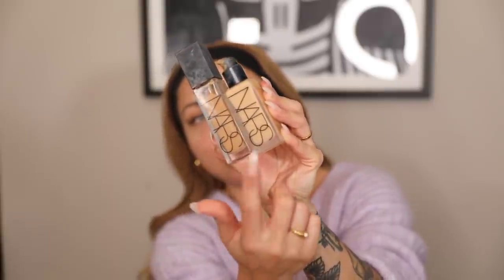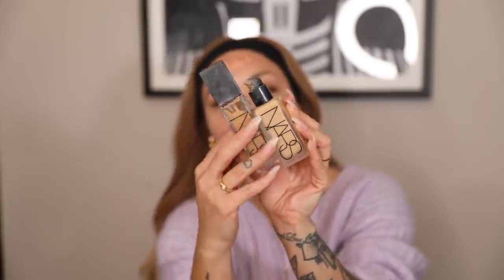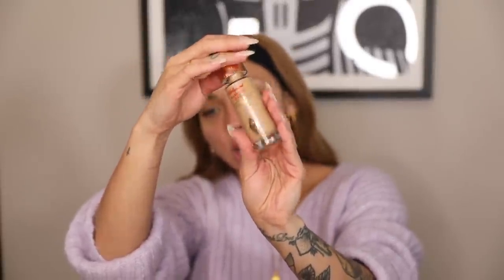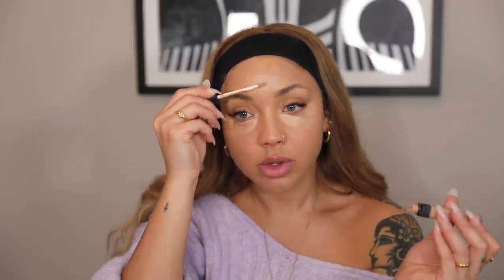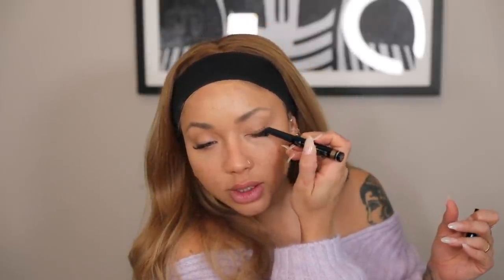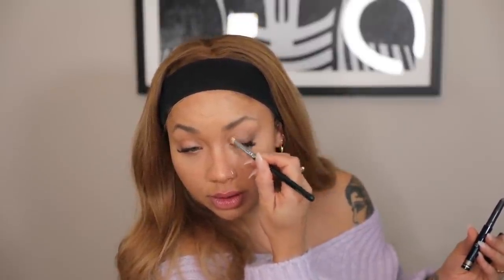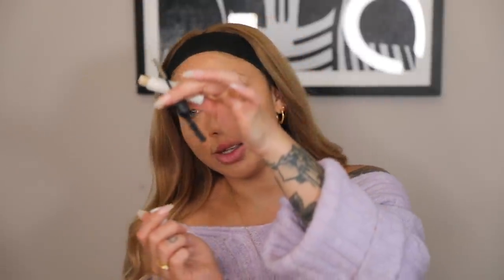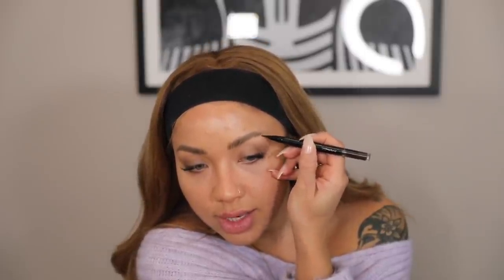CURRENT DAILY FACE | What i'm using & loving atm!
A GRWM of my daily face at the moment - plus lots of random chat as always!

Huda beauty lipgloss in Blush Huda beauty lipgloss in Blush

FAQ:
- My Camera: Canon 5D Mark 4
- My lens: Canon 35mm / 24-70mm
- Editing software: Finalcut Pro X